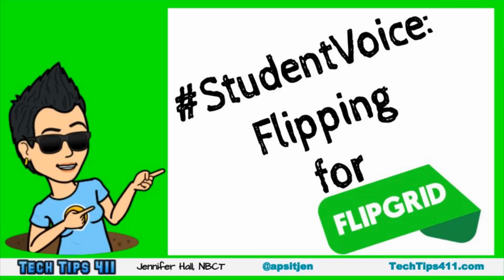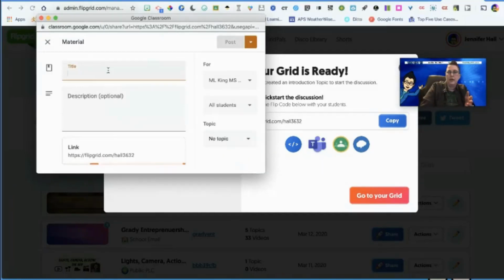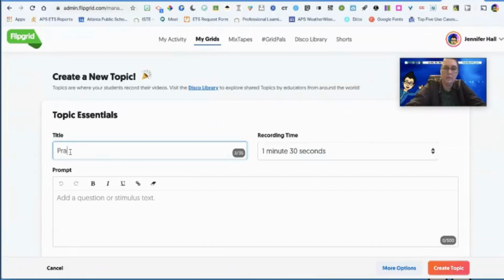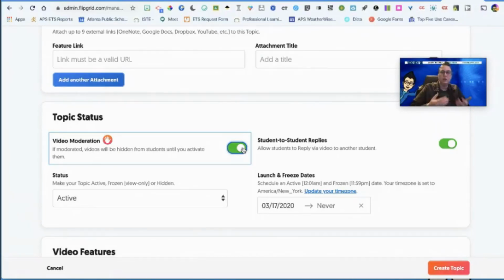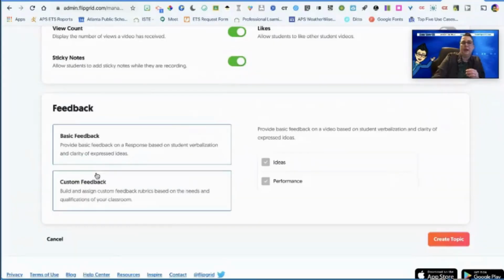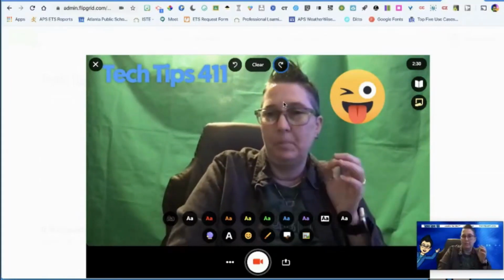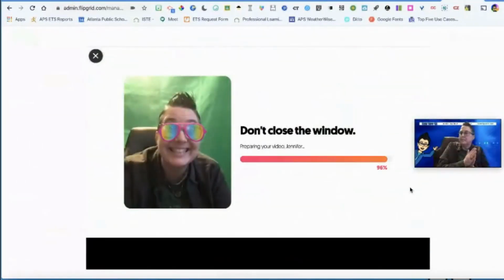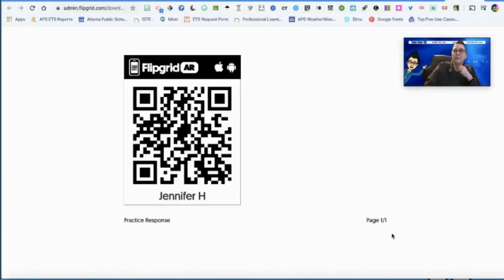How to Use Flipgrid | Training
Overview of Flipgrid:
- Creating a Grid
- Creating Topics
- Recording a response
- The Educator Dashboard
- QR Codes  and more